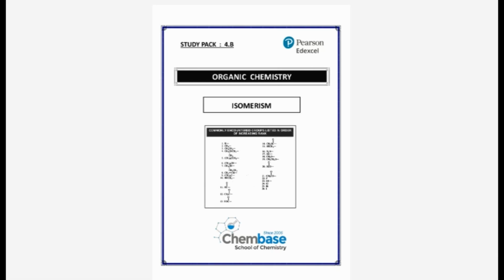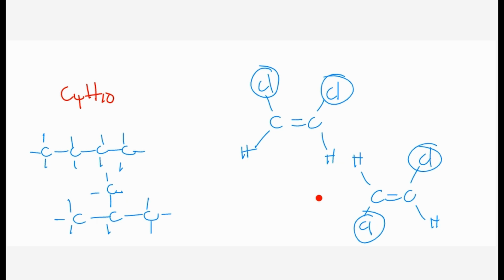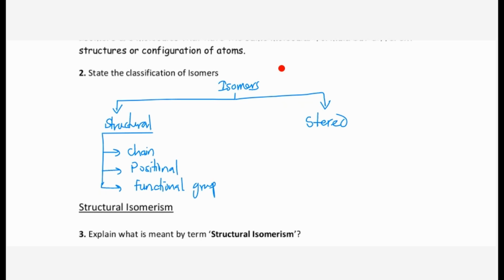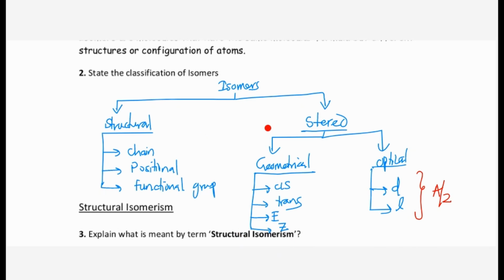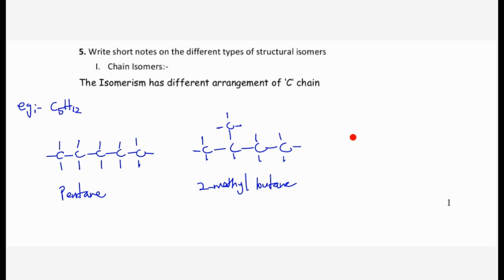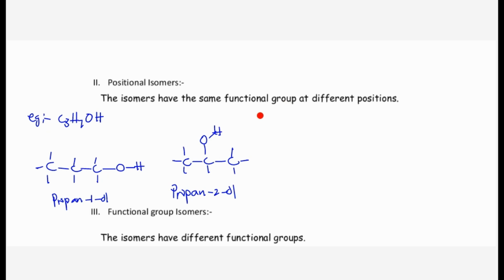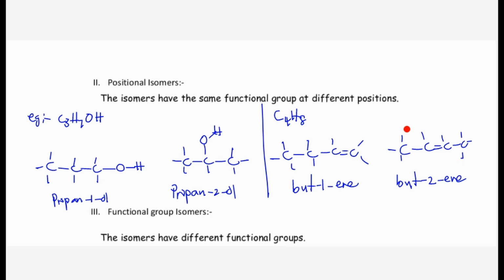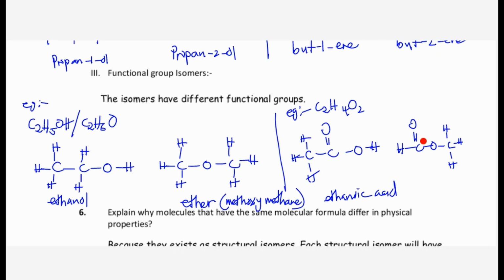Isomerism | Organic Chemistry | Edexcel AS Level